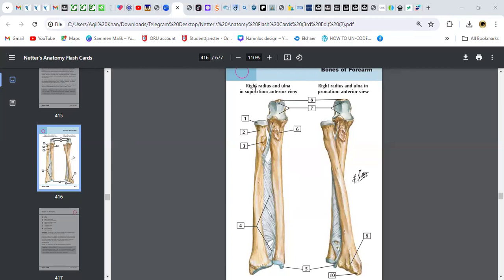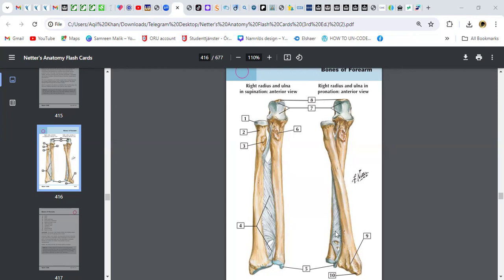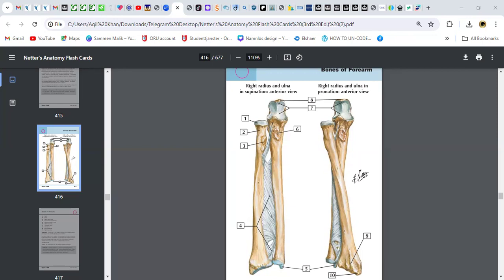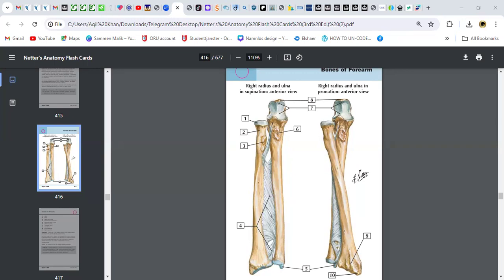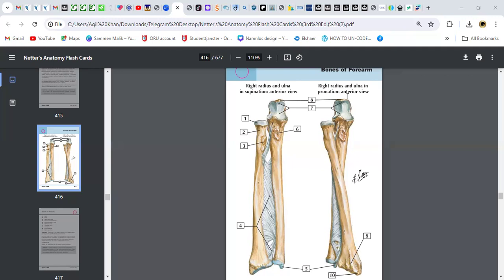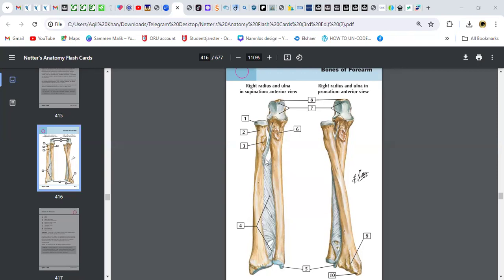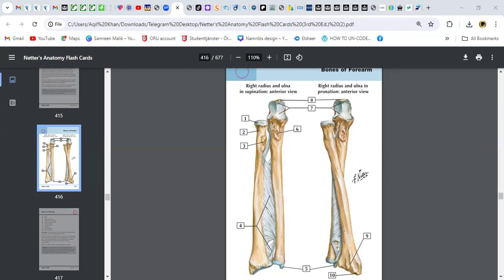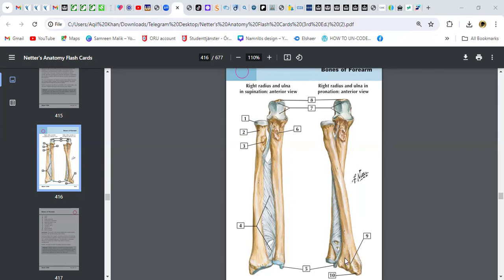MRCS PART A REVISION SERIES | ANATOMY | BONES OF FOREARM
MRCS PART A - A LECTURE